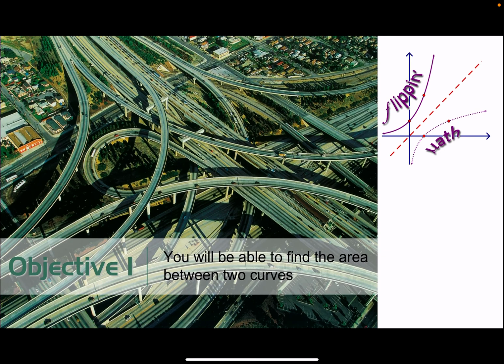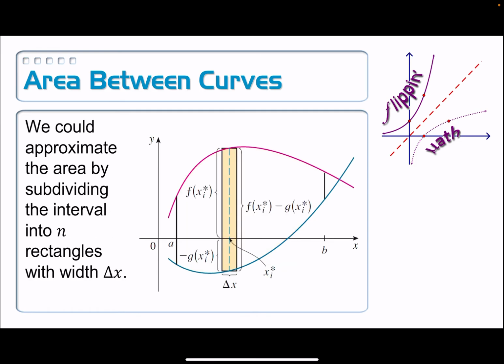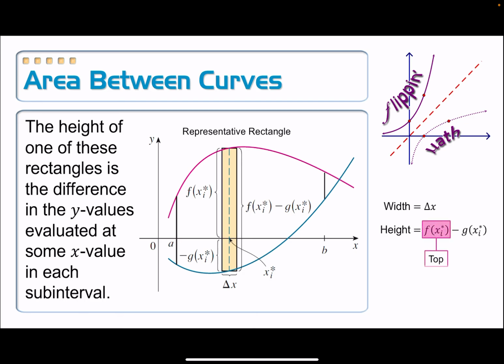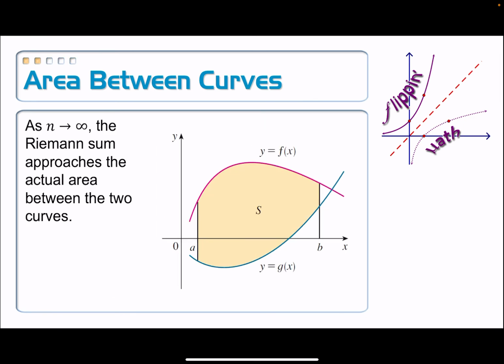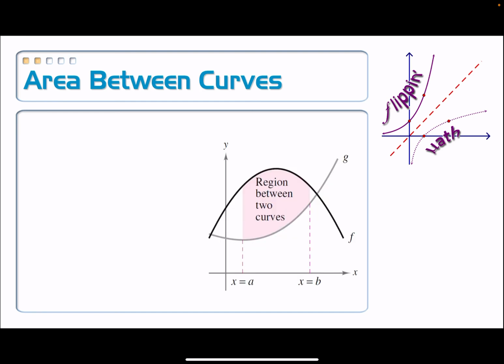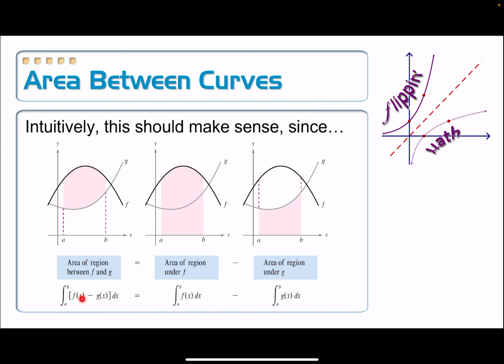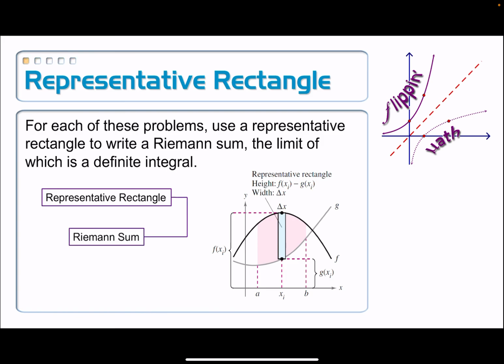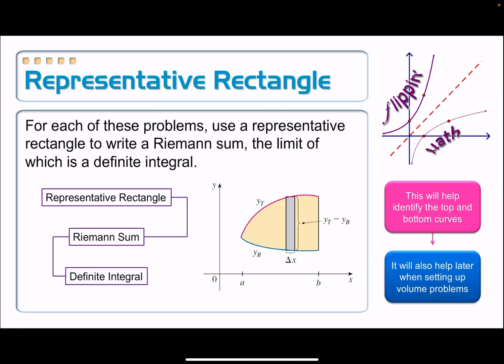6-1: Area Between Curves, 01b